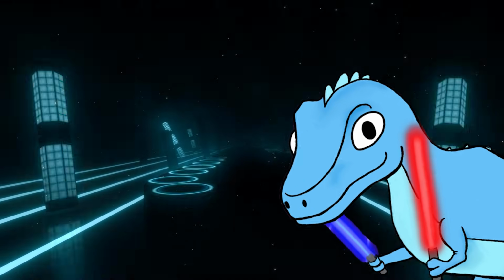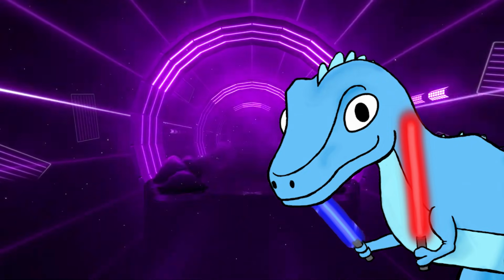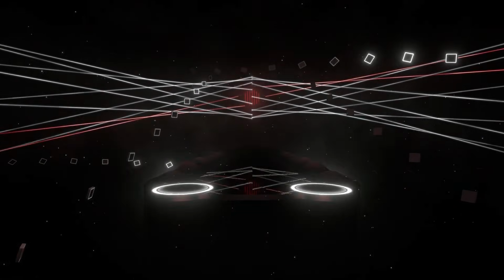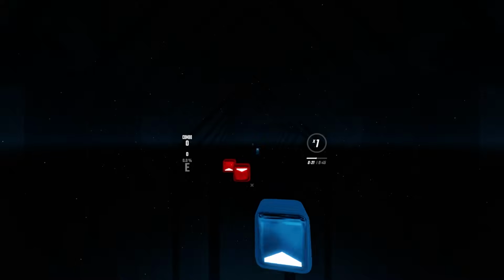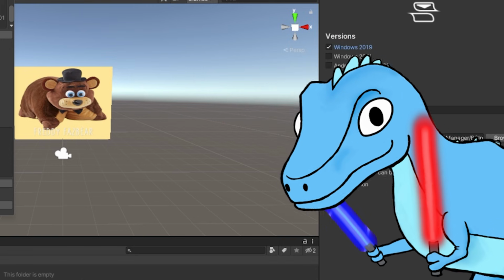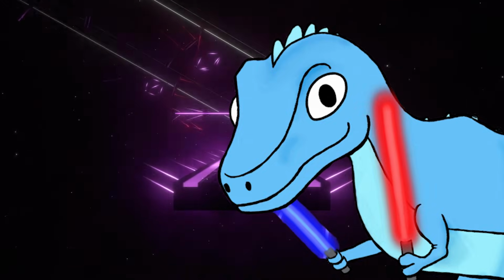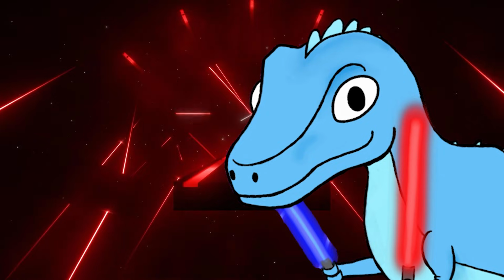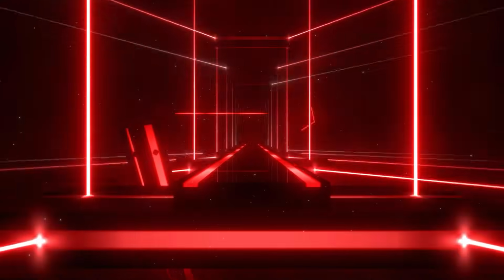I Created A MODDED Beat Saber Map (and it went poorly)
sorry for not uploading for so long i was learning how to debug